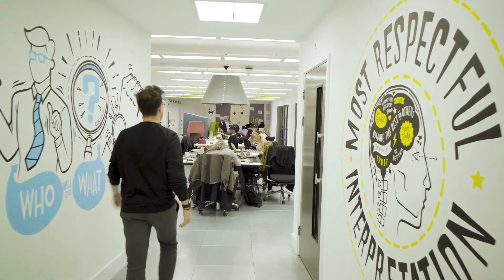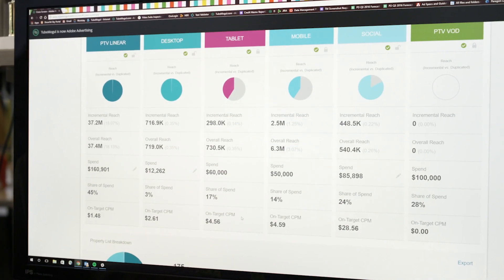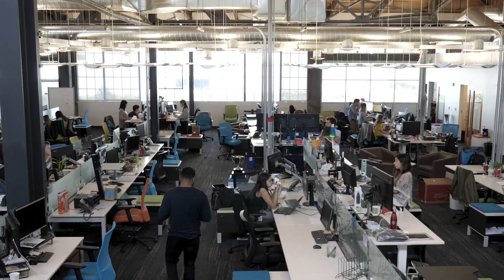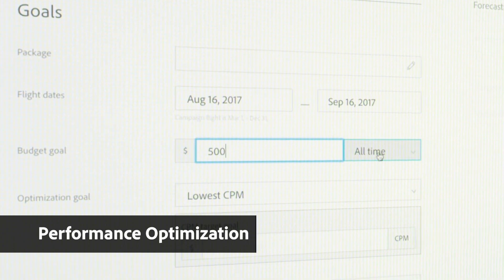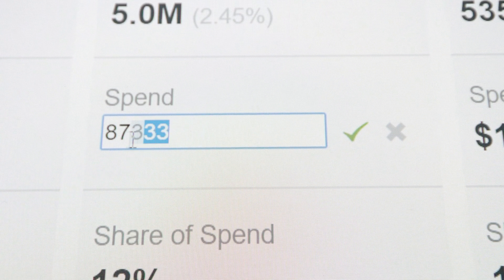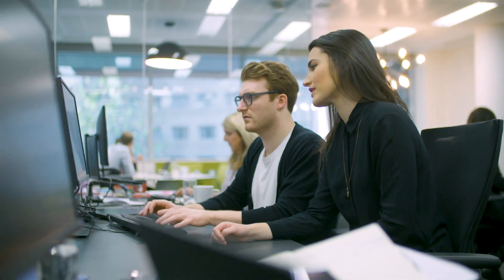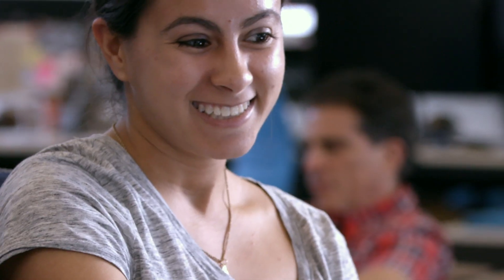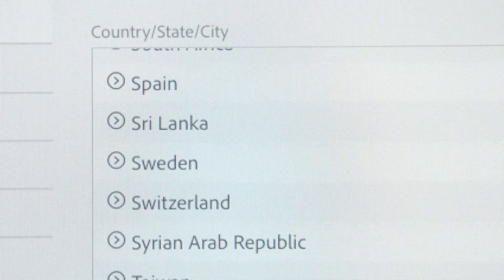Adobe Sensei and Adobe Advertising Cloud DSP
Adobe Sensei gives Adobe Advertising Cloud DSP the ability to process more data at scale and at speed, and find unique insights into users. Key features powered by Adobe Sensei include Performance Optimization, Lookalike Modeling, and Viewability Optimization.

Adobe Experience Cloud gives you the integrated tools you need to excel in cross-channel marketing, digital advertising, audience and data optimization, and more.